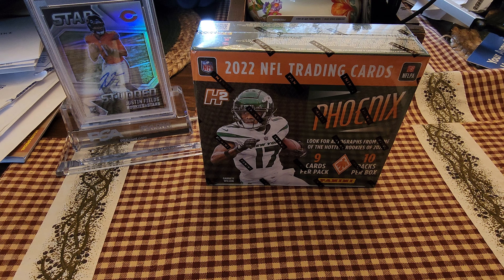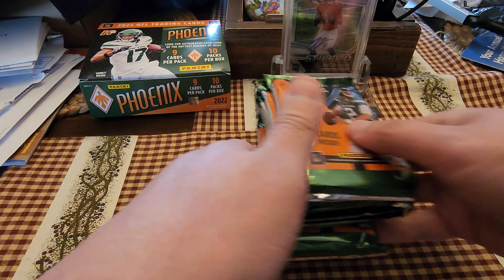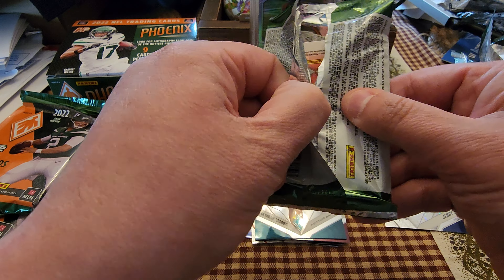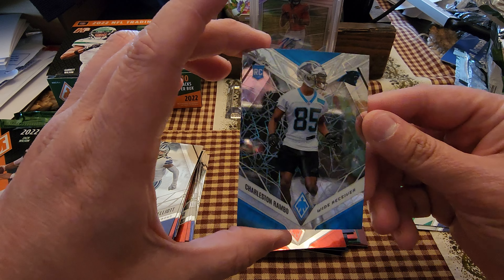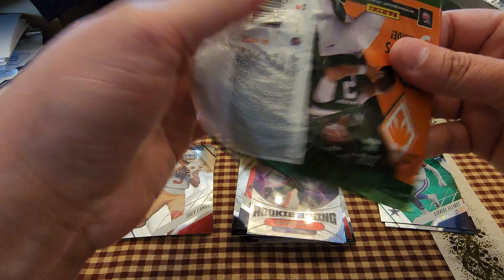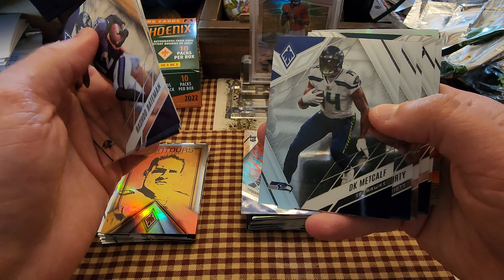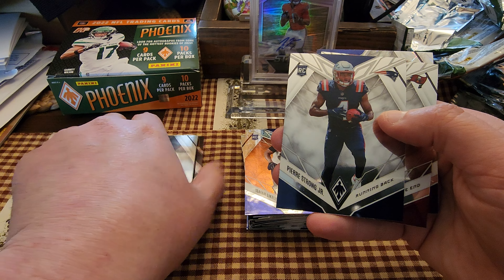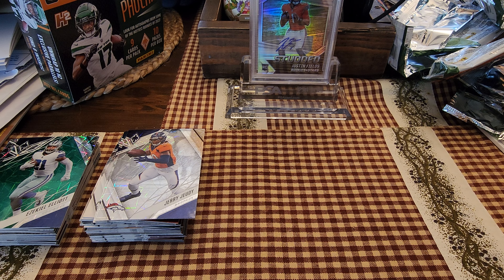2022-23 NFL Phoenix H2 BOX. Hunting for color.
phoenix has been good to me, so why not try an H2 box